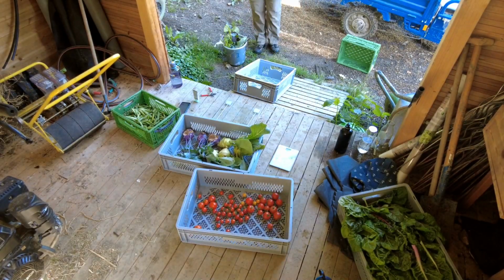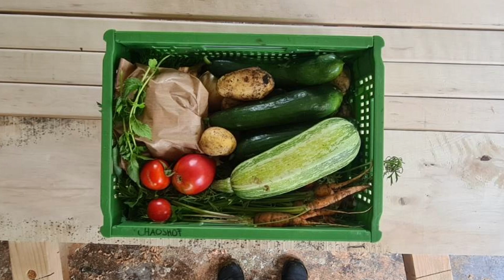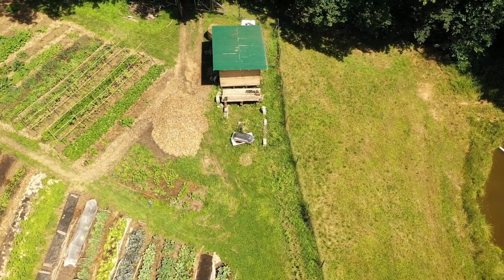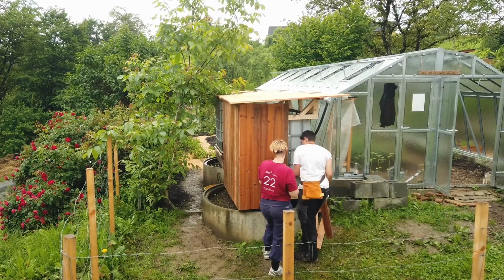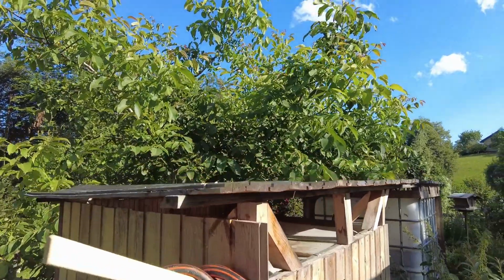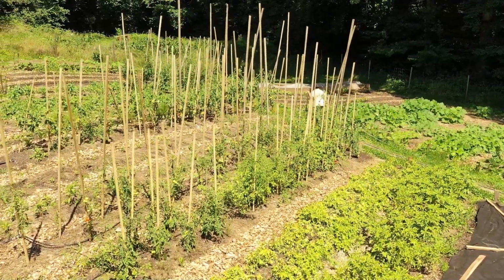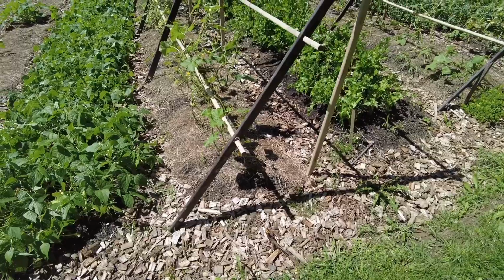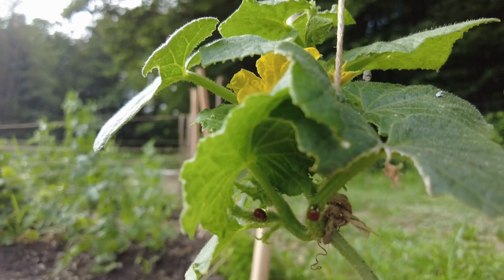Video Update Cha0sHof Week 94 95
This video is about our current harvest as well as the projects we use or don't use for cultivation.

In diesem Video geht es um unsere gegenwärtige ernte wie auch die Projekte welche wie für den Anbau verwenden oder auch nicht.

Ulrich Pohanka
Duberei #1
  / ulrichpohanka

00:00 Intro
00:16 harvest
01:20 water tower
01:36 Jung plant breeding
02:46 Greehouse
03:48 Offspring
04:23 Clinbing aid
05:48 Ladybug
06:43 Irrigation System
07:16 Outro